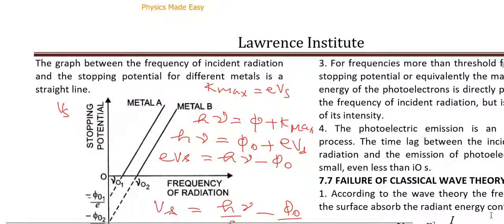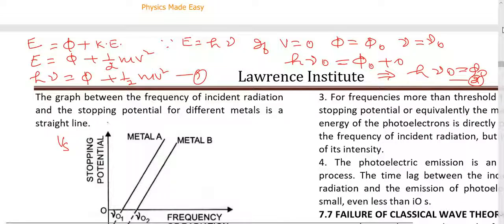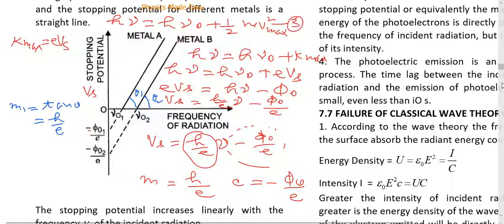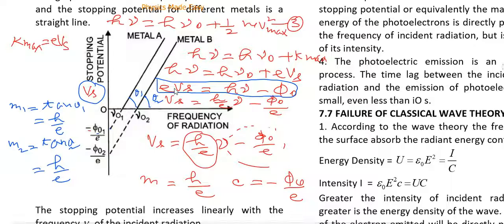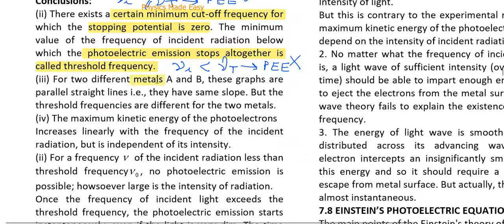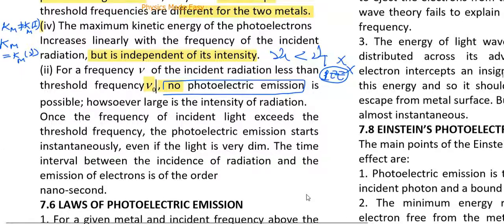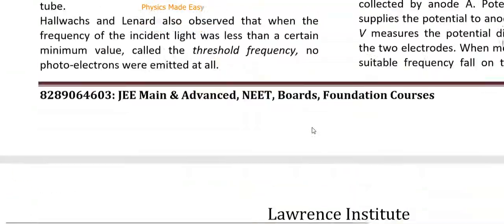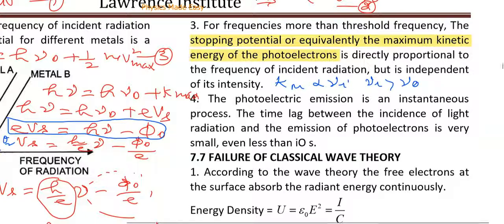Dual Nature of Radiation and Matter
Experimental Study of Photoelectric Effect, Effect of potential on  Effect of Frequency on stopping Potential, Conclusion of Experimental Study of Photoelectric effect, Laws of Photo Emission